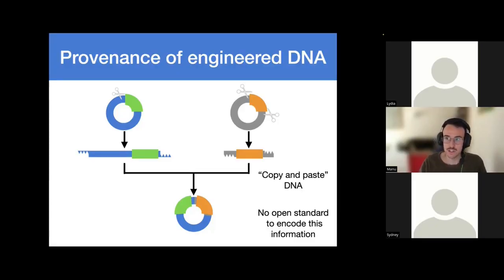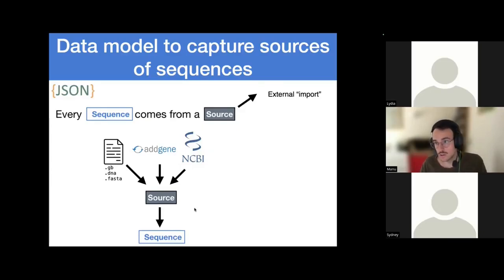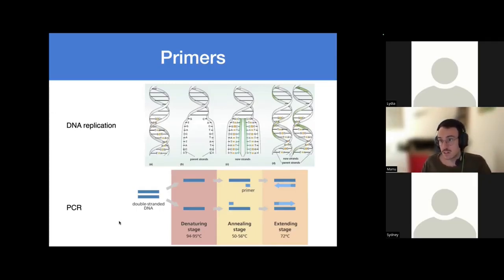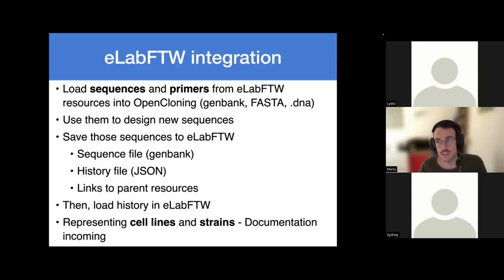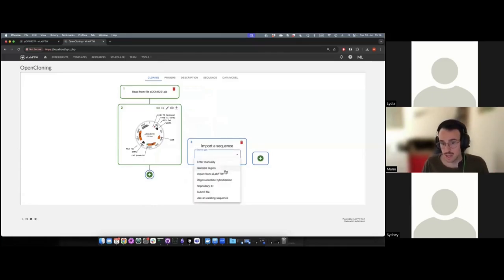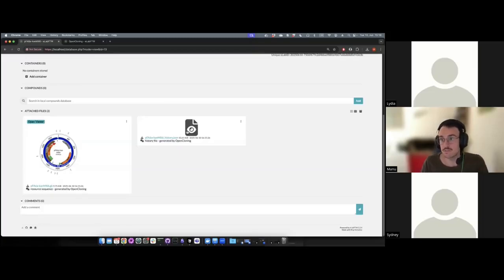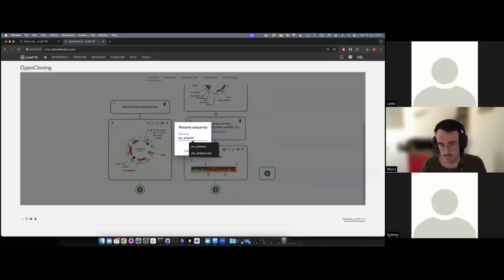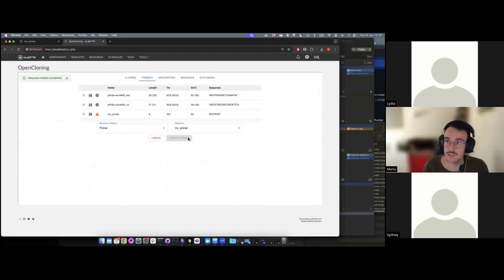eLabFTW - How to use OpenCloning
This video is an excerpt from the community meeting held on June 10, 2025. In it, Manuel Lera-Ramirez, the developer of OpenCloning, introduces the project. He explains the idea behind OpenCloning and demonstrates the workflow in eLabFTW.

00:00 Introduction to OpenCloning
00:04 The idea behind OpenCloning
05:10 Workflow with eLabFTW
11:52 Outtro